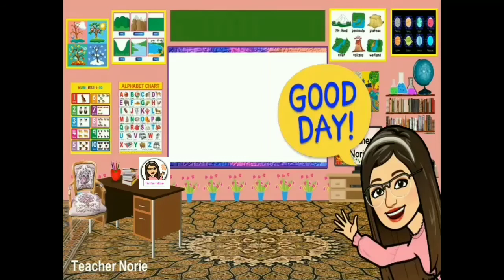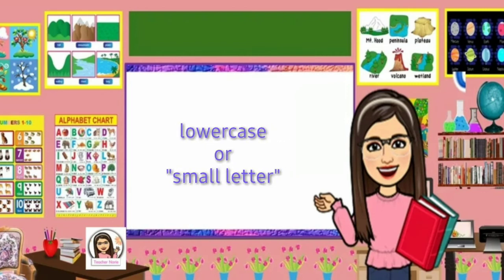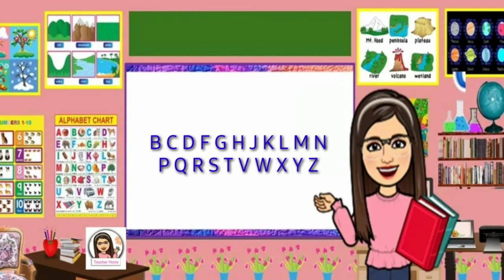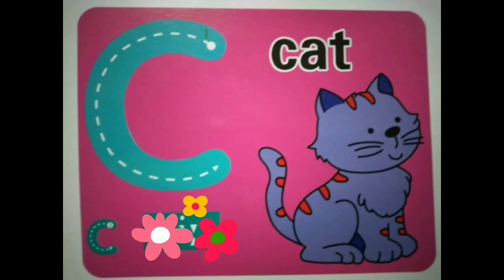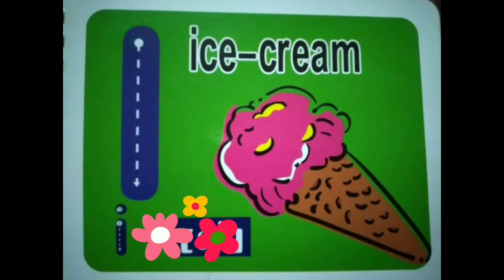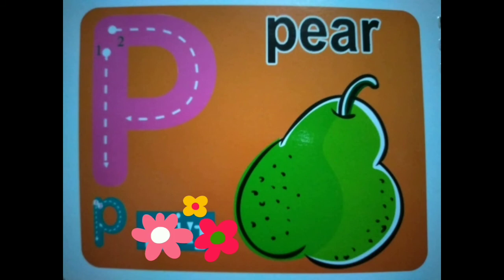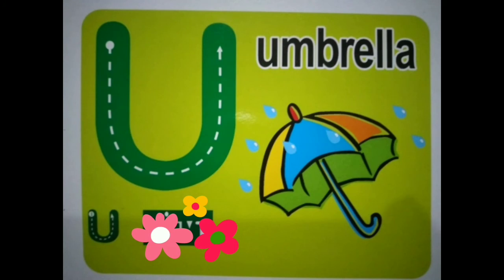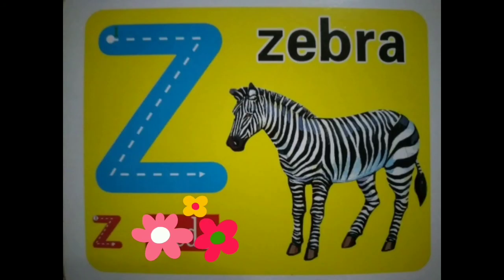PRACTICE READING || THE ALPHABET || TEACHER NORIE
My Channel Contents:
LET REVIEWER, MAED topics (Admin & Supervision), BEED topics
BSN topics, MATHEMATICS, SCIENCE, ENGLISH
FILIPINO, COMPUTER, AP / ARALING PANLIPUNAN
ARTS, SONGS / SHORT STORIES / POEMS
HINTS AND TIPS, TUTORIAL, COOKING
FAMILY / TRAVEL / COLLECTIONS